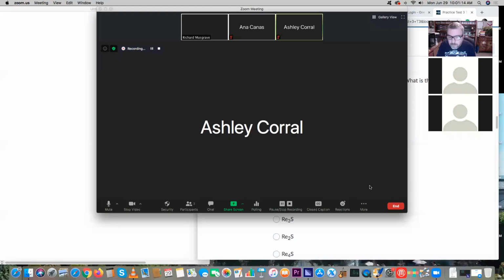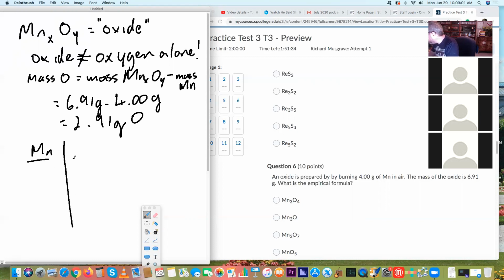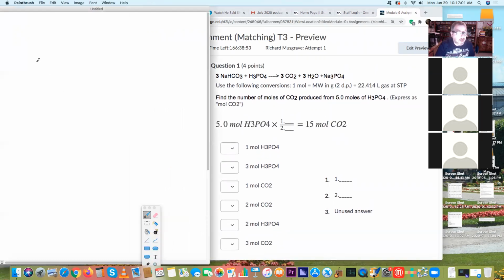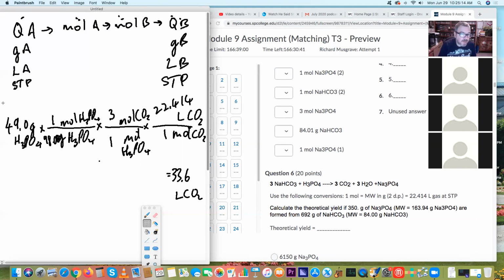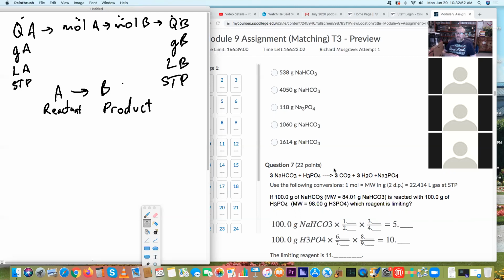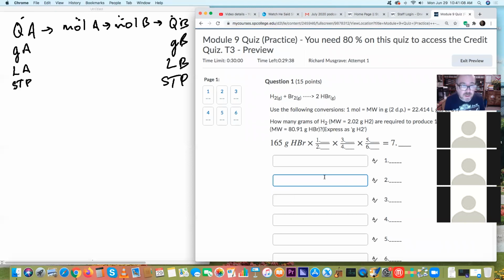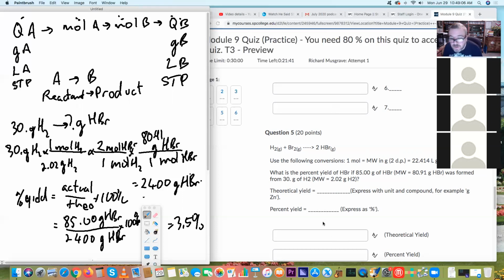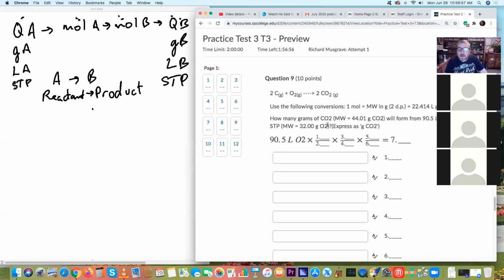CHM 1025 Zoom Session 6 29 2020